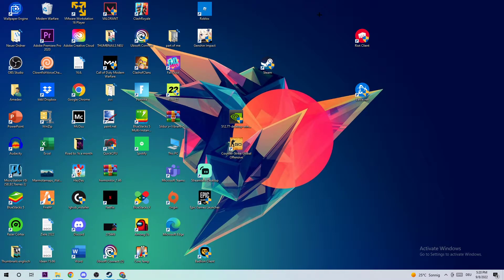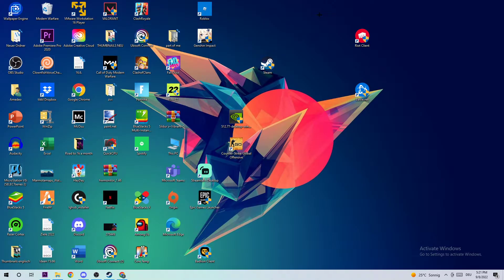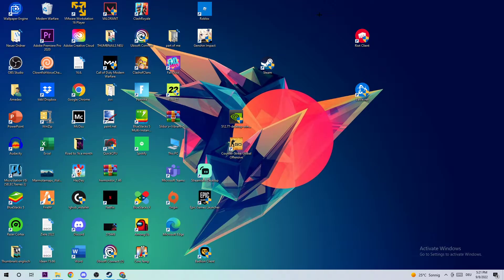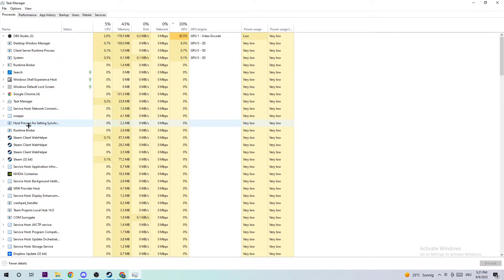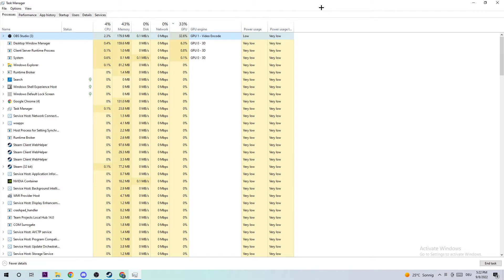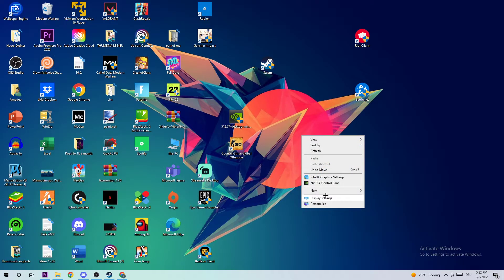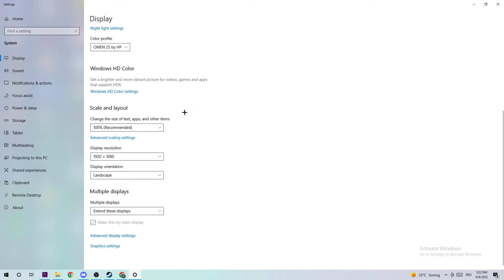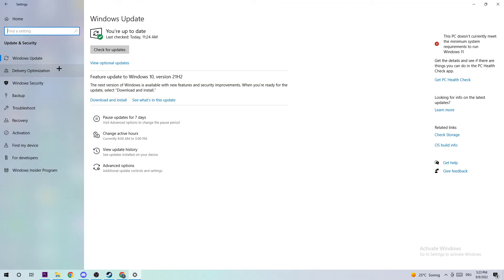Teamfight Tactics - How to Fix Crashing, Freezing, Lagging... - TUTORIAL | 2022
teamfight tactics crashing,teamfight tactics crashing pc,how to fix teamfight tactics crashing,how to fix teamfight tactics freezing,how to fix teamfight tactics freeze,how to fix teamfight tactics lagging,teamfight tactics bug